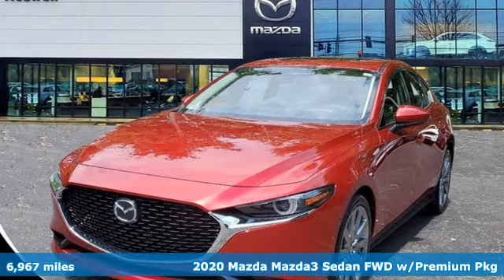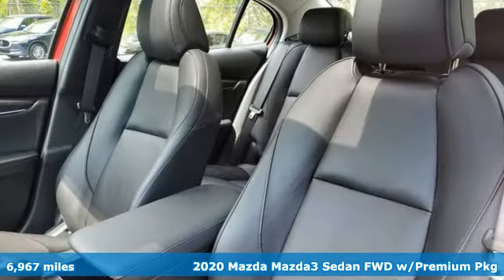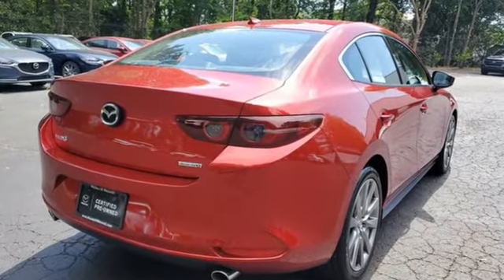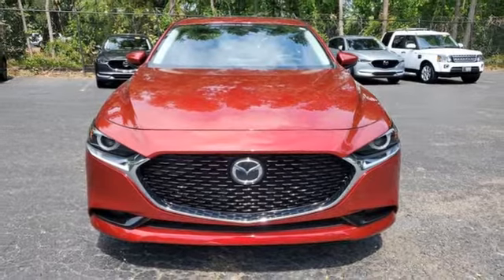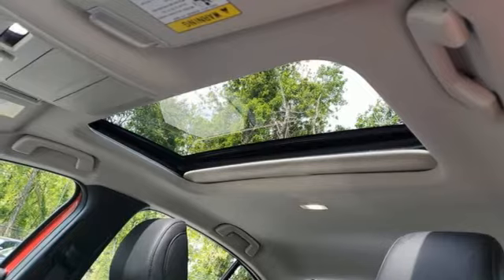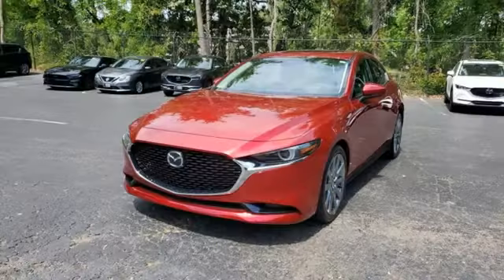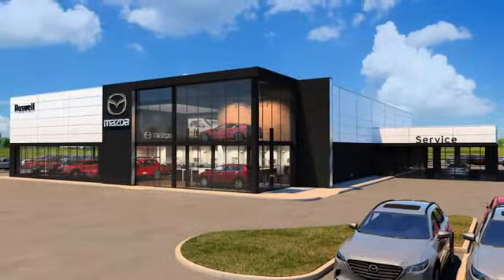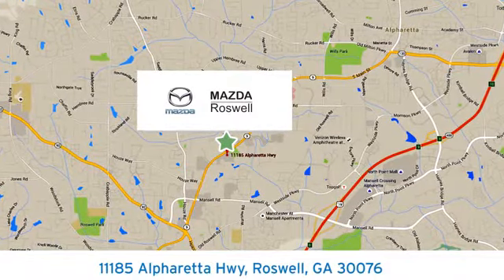Used 2020 Mazda Mazda3 Roswell GA Atlanta, GA 321257A - SOLD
Year: 2020
Make: Mazda
Model: Mazda3
Trim: Premium
Engine: I4
Transmission: 6-Speed Automatic
Color: Red
Interior: Black
Mileage: 6967
Stock #: 321257A
VIN: JM1BPAEM1L1169965
Recent Arrival! Certified. CARFAX One-Owner. Clean CARFAX. Priced below KBB Fair Purchase Price!brbrSoul Red Crystal Metallic 2020 Mazda Mazda3 Premium FWD 27/36 City/Highway MPGbrbrbrMazda Certified Pre-Owned Details:brbr * Limited Warranty: 12 Month/12,000 Mile (whichever comes first) after new car warranty expires or from certified purchase datebr * Warranty Deductible: $0br * Vehicle Historybr * 160 Point Inspectionbr * Powertrain Limited Warranty: 84 Month/100,000 Mile (whichever comes first) from original in-service datebr * Includes Autocheck Vehicle History Report with 3 Year Buyback Protectionbr * Transferable Warrantybr * Roadside Assistance

Address:
11185 Alpharetta Hwy